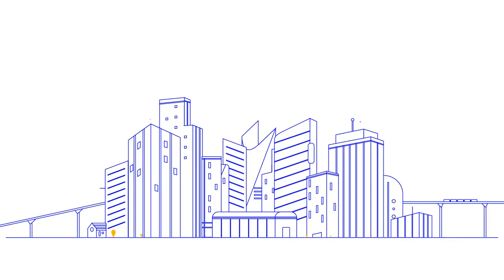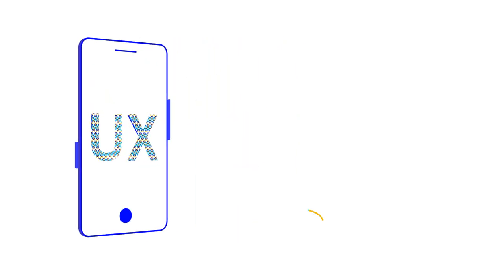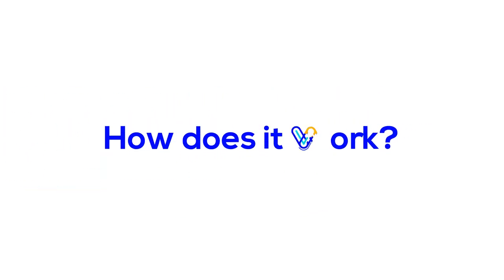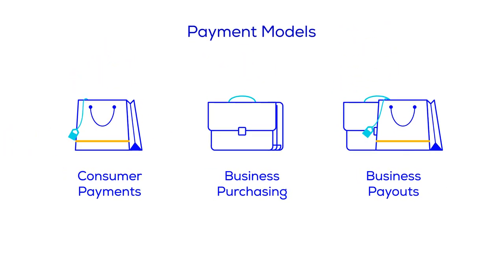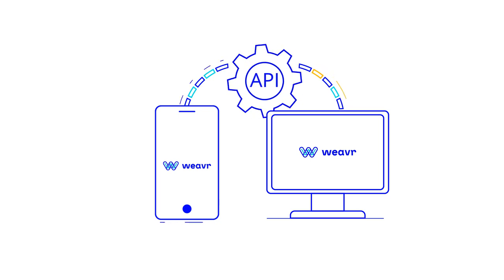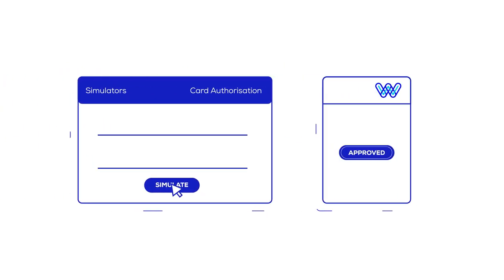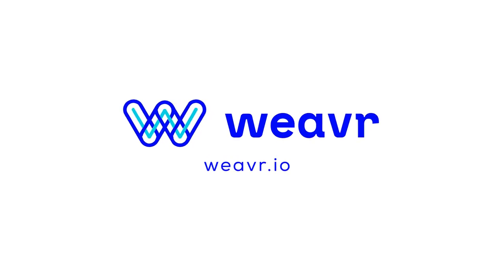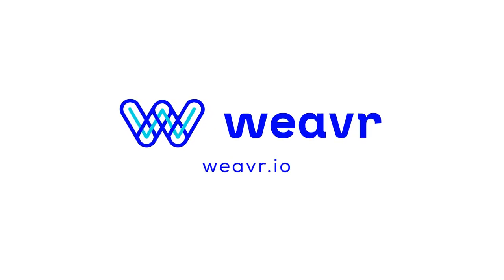Weavr.io Explainer video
Looking for an easy and secure payment solution? Weavr.io might be the right solution for your digital application.